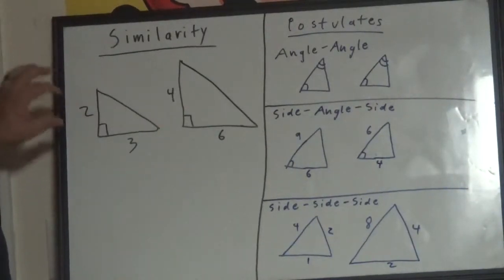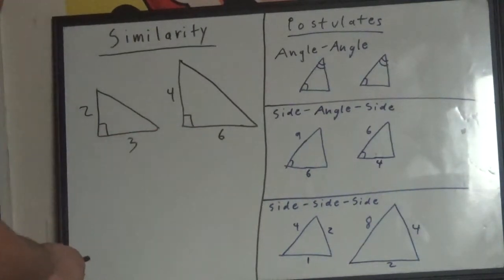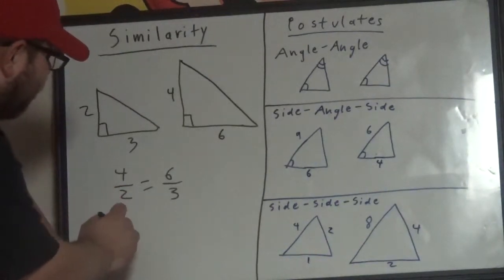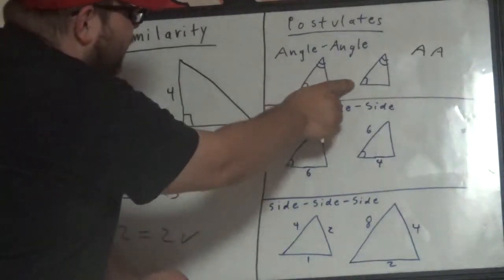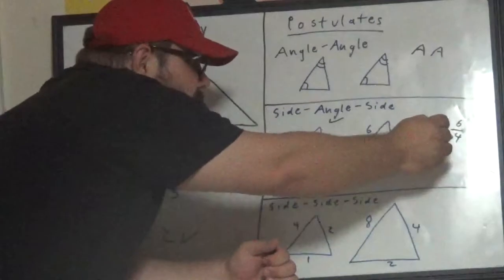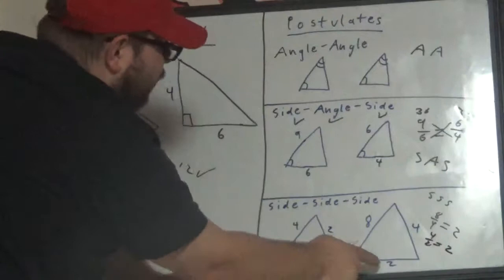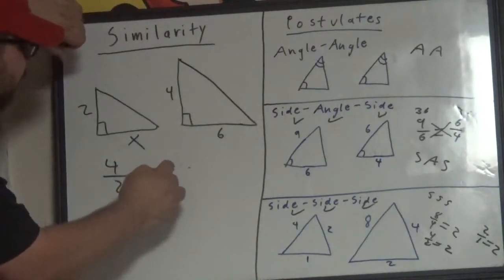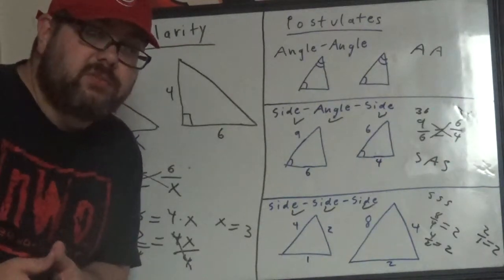Similarity in Triangles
Mr. Coker's Geometry lesson 2-4.  We are dealing with the following:  What is similarity?  What are the AA, SAS, and SSS postulates?  How do you find a missing side of a pair of similar triangles?